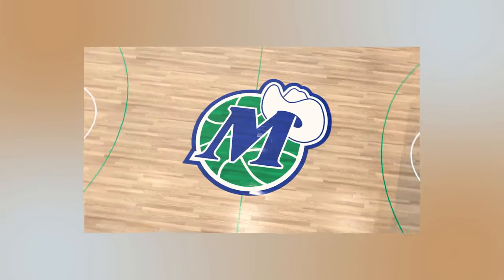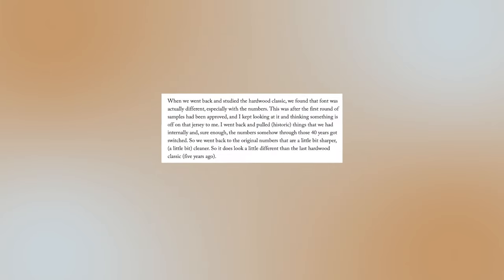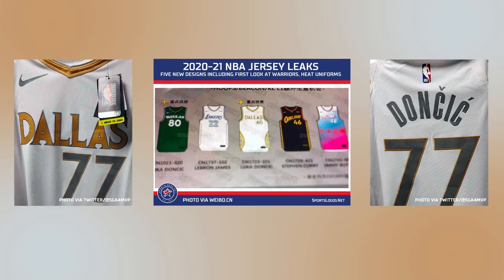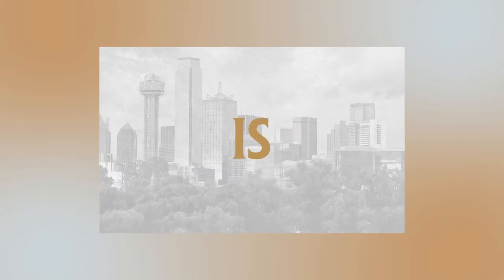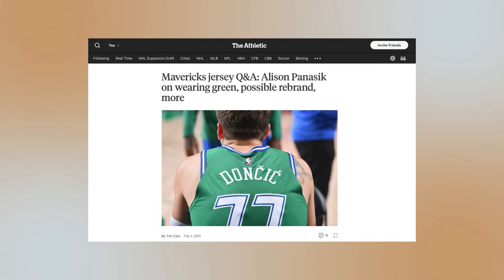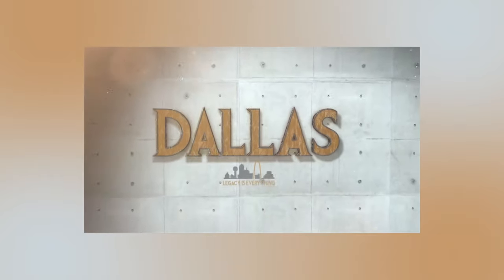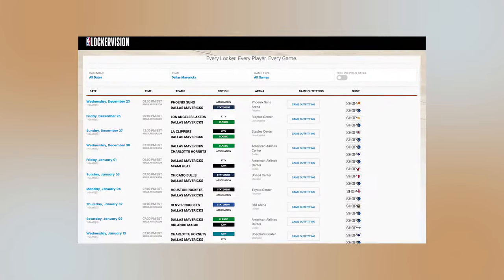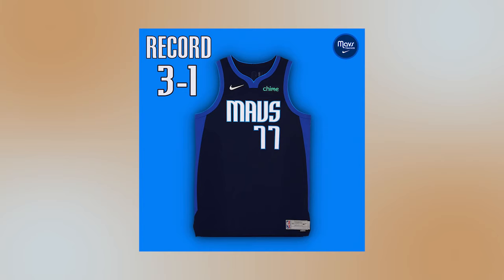Branding the Mavericks 2021 Update | Revealing How This Year’s Dallas Mavericks Uniforms Were Made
Visit BrandingtheMavericks.com for the full History of the Dallas Mavericks Identity documentary and check out @TheDailyMav on Twitter for more!